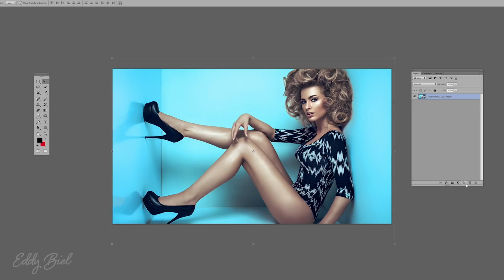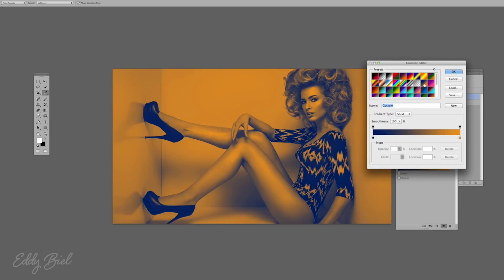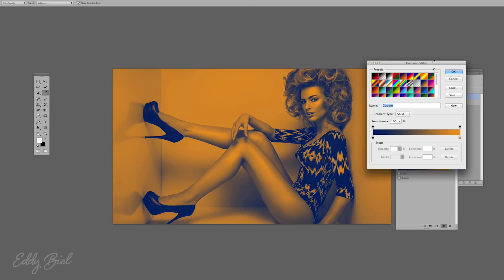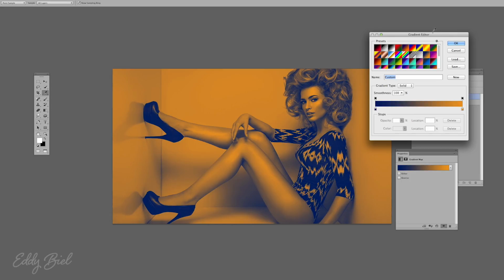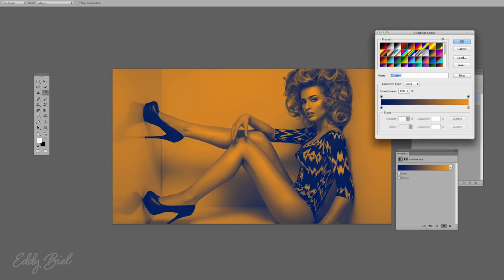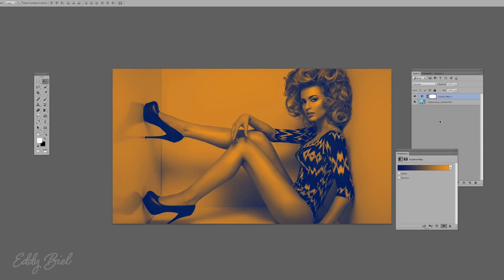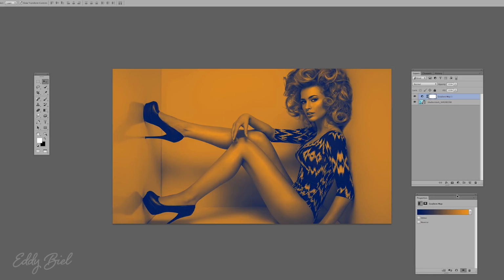Duotone Gradient Effect - Adobe Photoshop Tutorial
Hey everyone, In this tutorial i go through how to create a simple (and i mean SIMPLE) Duotone Gradient Effect in Adobe Photoshop. Its a very popular style as seen on websites such as Spotify, all over Behance and Dribbble too.